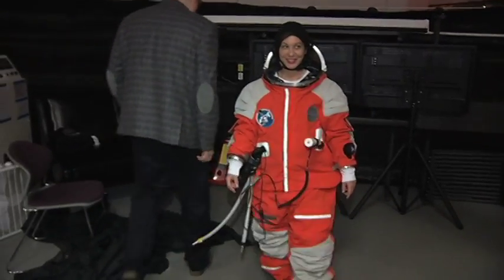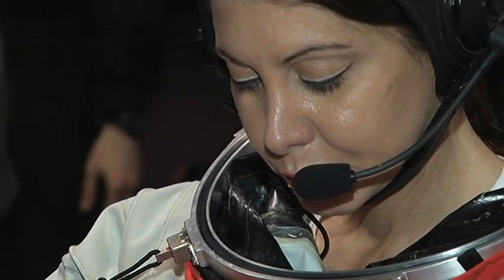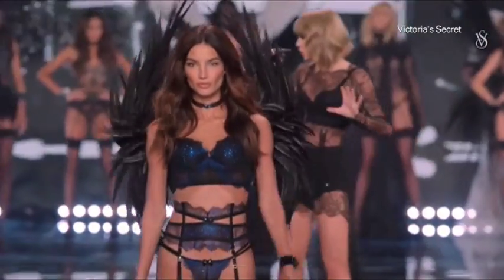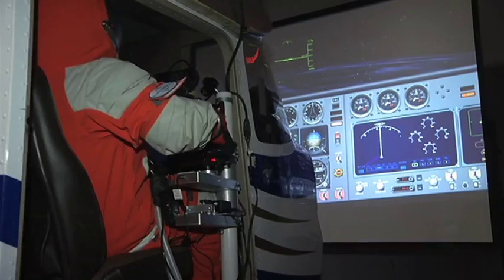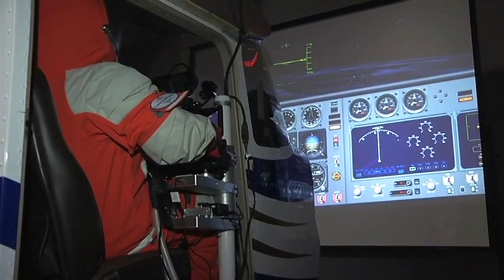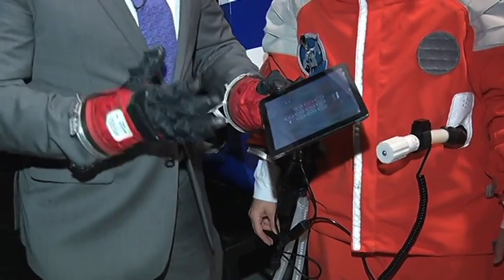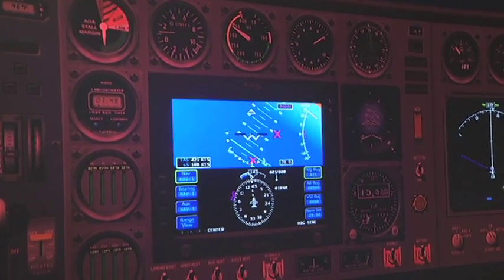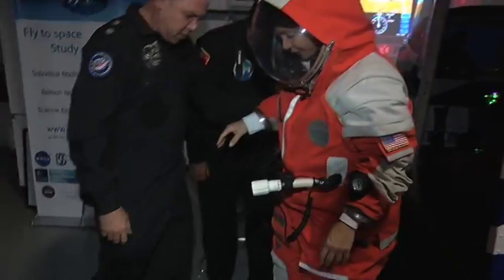Astronaut Training with Project PoSSUM.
February 2015 - Project PoSSUM has their first Commercial Scientist-Astronaut Class for a suborbital mission for scientific research on noctilucent clouds in the upper Mesosphere.